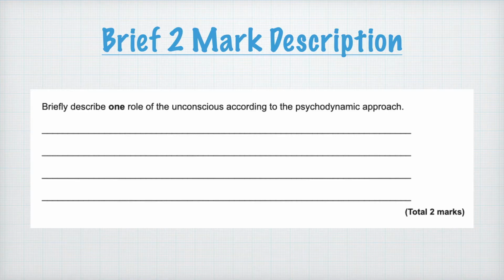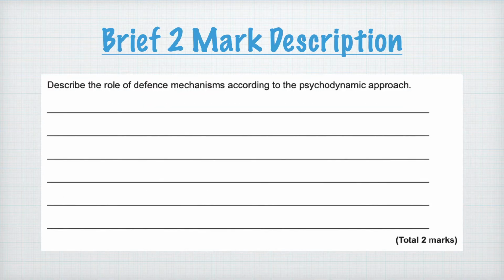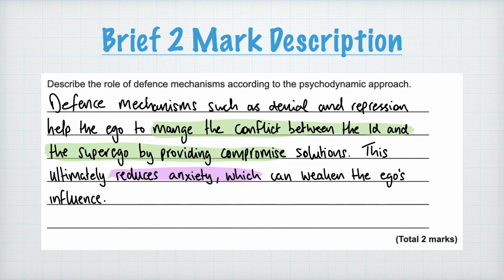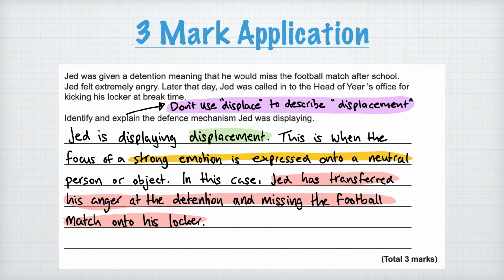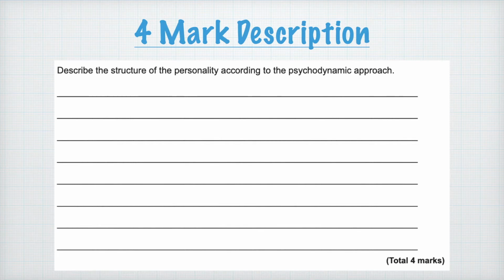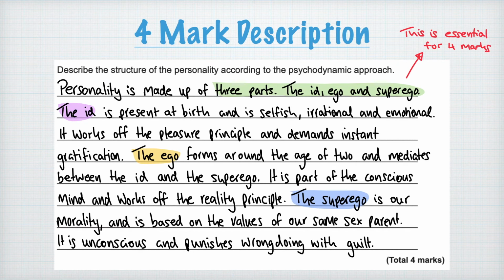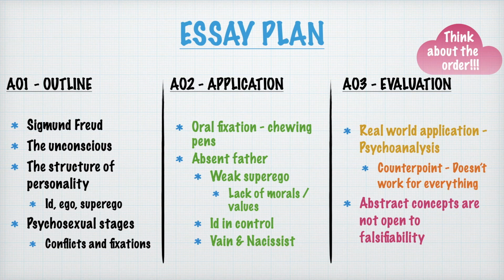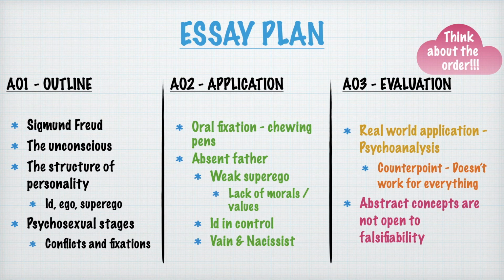Exam Practice: The Psychodynamic Approach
6 Exam questions on the psychodynamic approach, including two essays.
Follows the AQA spec.

01:08 2 Mark outline - the role of the unconscious
01:43 2 Mark outline - the role of defence mechanisms
02:14 3 Mark application - defence mechanisms
03:16 4 Mark outline - the structure of personality
04:26 16 Mark essay
06:16 16 Mark application essay